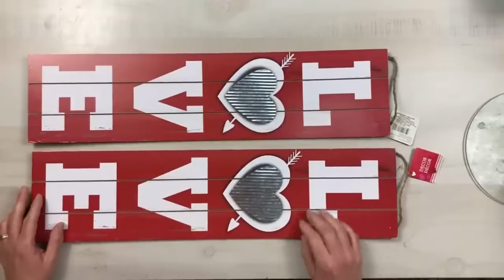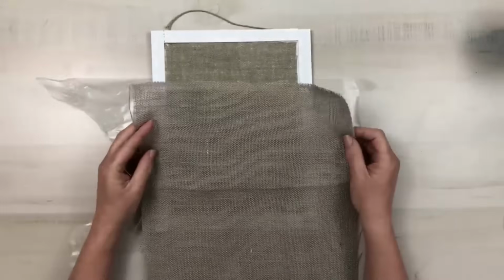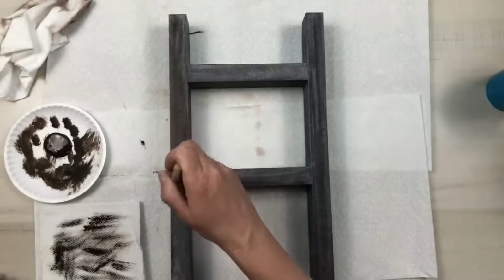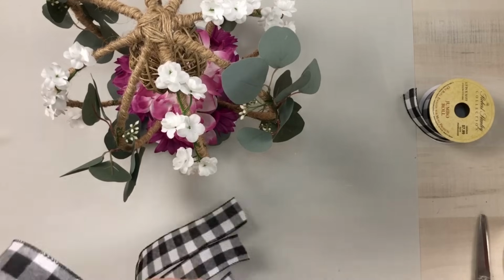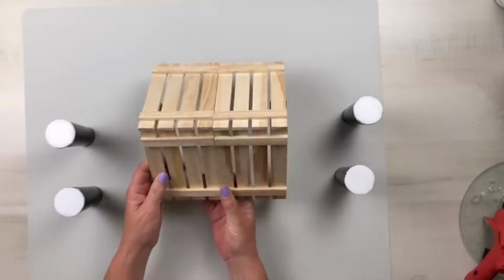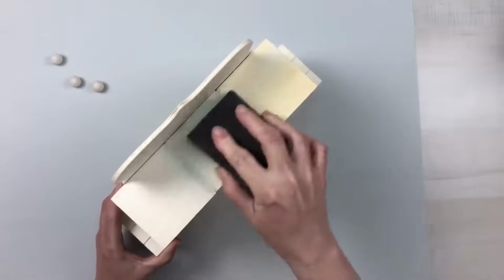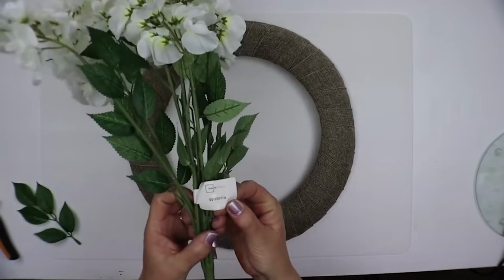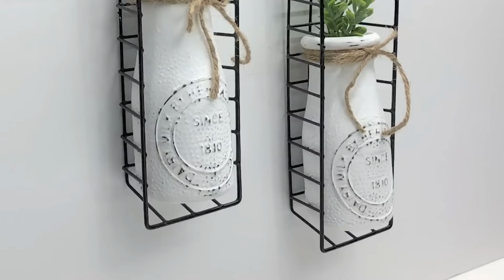Dollar Tree Farmhouse DIYs🌸Spring Farmhouse Decor DIY Ideas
20 Dollar Tree Spring Farmhouse DIYs

Select All so you will be notified when a new video is published.

0:00 Intro
0:39 Welcome Planter
5:09 Pallet Sconces
14:20 Burlap Sign
18:38 Farmhouse Planter
23:10 Tea Towel Ladder
32:15 Three Tier Shelf
36:55 Tabletop Wreath
48:43 Basket Weave Signs
54:02 Door Wreath
59:56 Mini Planter Chair
1:06:20 Bird Decor
1:11:12 Rope Basket
1:13:59 Mini Shelf
1:22:04 Spring Book Stack
1:26:31 Spring Trio Of Houses
1:29:35 Flower Market Sign
1:33:09 Spring Wreath
1:37:06 Metal Planter
1:40:51 Window Planter
1:45:52 Milk Jar Sconces